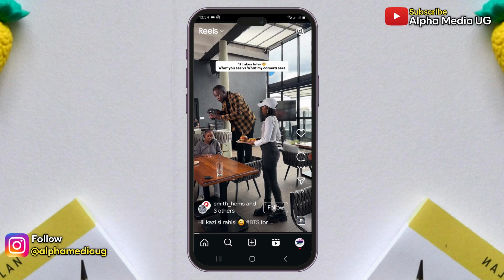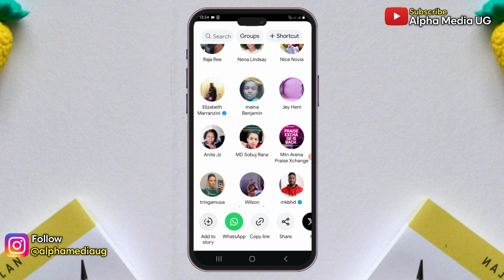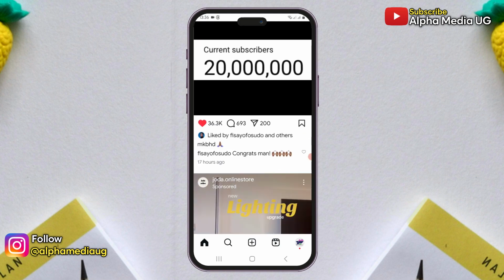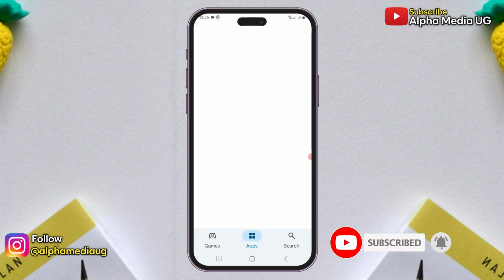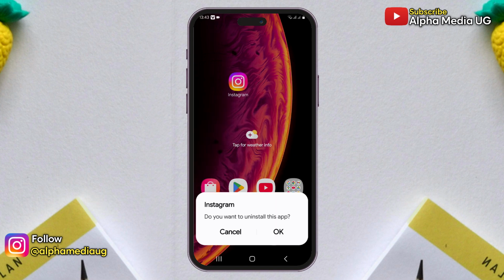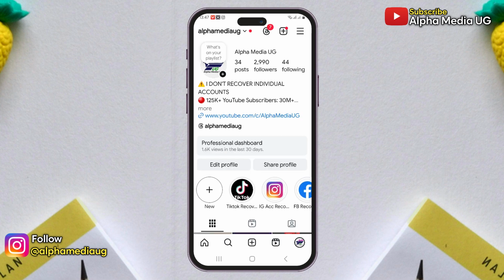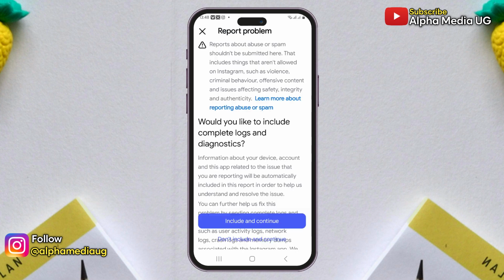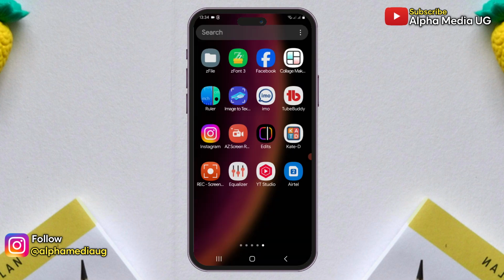Instagram Share List Order Changed Problem | Instagram Share List Name Not Showing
Many Instagram users are experiencing issues with the "Share" list, where it shows incorrect or unexpected contacts, often including people they haven't interacted with or celebrities. This seems to be a bug or glitch affecting the app's algorithm, potentially caused by recent updates.

The "Share" list, which suggests people to share posts or reels with, is showing users they don't regularly interact with, or even celebrities. Because of this, The list may not prioritize the people you frequently share with, requiring you to search for them instead.

Some users have reported the list changing unpredictably, even without any apparent changes to their interactions and In some cases, the share list may not load at all, or it may take a long time to load, making it difficult to share content quickly.